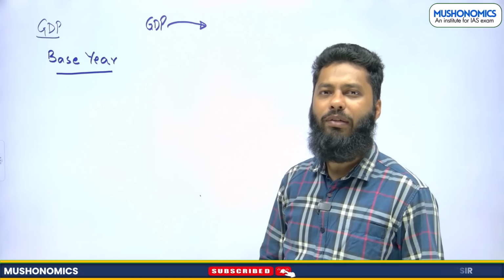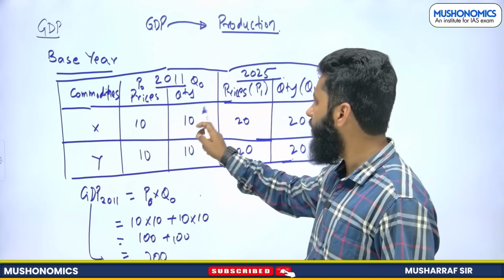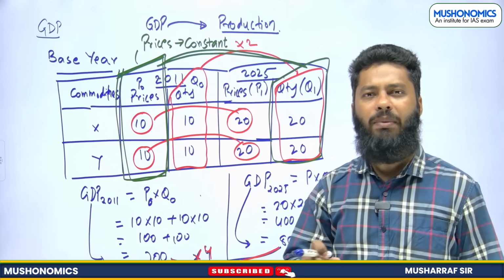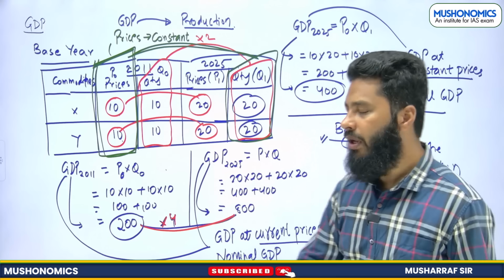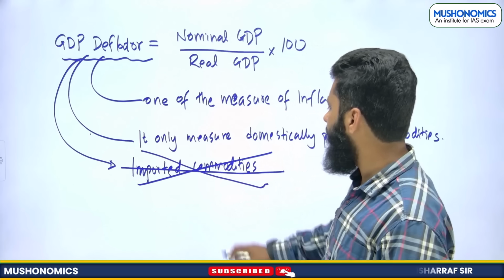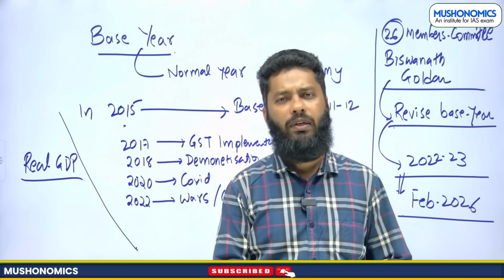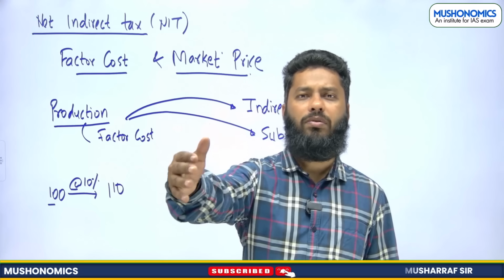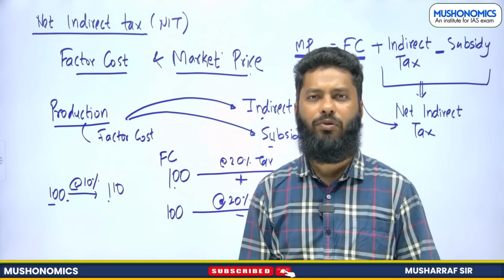GDP Explained | Part II | Indian Economy for UPSC Prelims & Mains 2026 | Musharraf Sir | Mushonomics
GDP (Gross Domestic Product) is one of the most important and frequently asked concepts in UPSC Prelims and Mains under Indian Economy.

In this lecture, Musharraf Sir explains the GDP concept from basics to advanced, with clear definitions, methods, examples, and common UPSC traps.

This session builds strong conceptual clarity for MCQs, data-based questions, and GS-III answer writing.

📘 Topics Covered

What is GDP? Meaning and definition

GDP vs GNP vs NNP

Nominal GDP vs Real GDP

GDP at Market Price vs Factor Cost

Methods of GDP Calculation

Production Method

Income Method

Expenditure Method

GDP Deflator

Limitations of GDP

Importance of GDP for Indian Economy

GDP-related questions in UPSC Prelims & Mains

UPSC IAS | BPSC | UPPCS | RPSC | MPPCS | SSC CGL | Banking | NDA | CDS | All State PCS Exams

📚 Sources Followed

NCERT Economics (Class 11 & 12)
Standard Indian Economy textbooks
UPSC PYQs-based approach